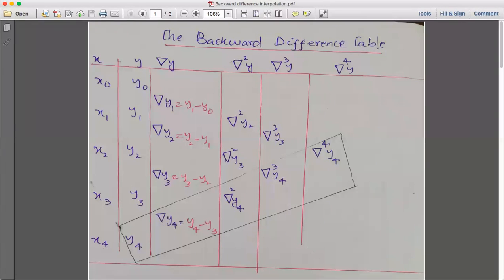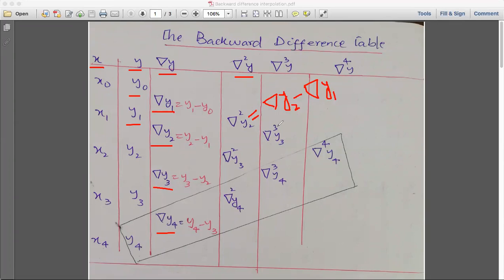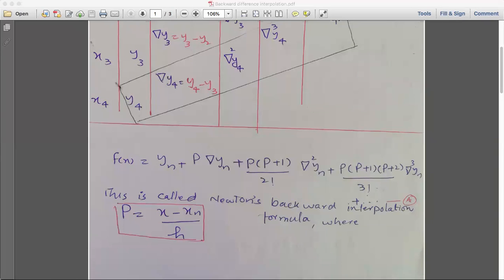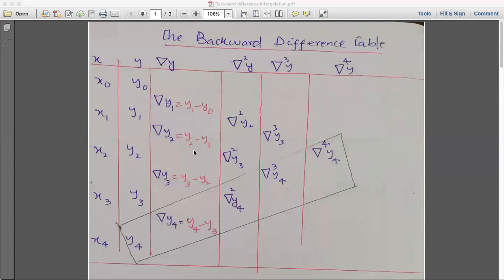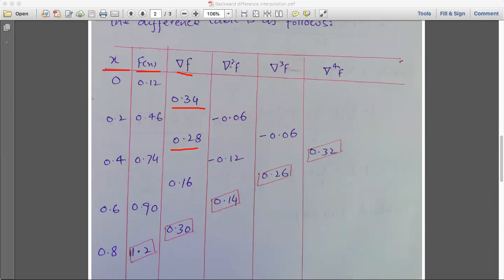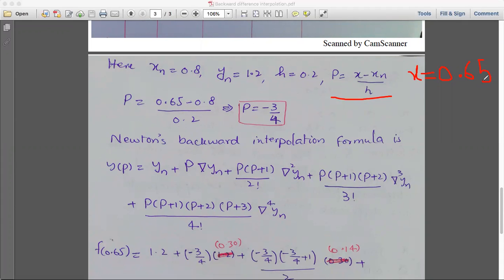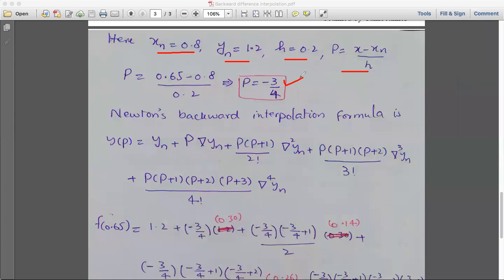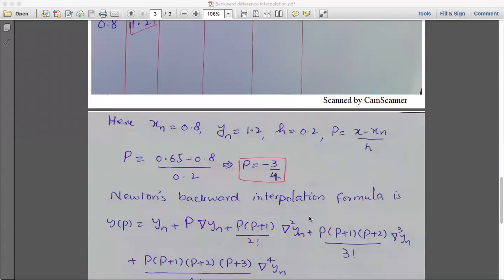Newton's backward interpolation formula